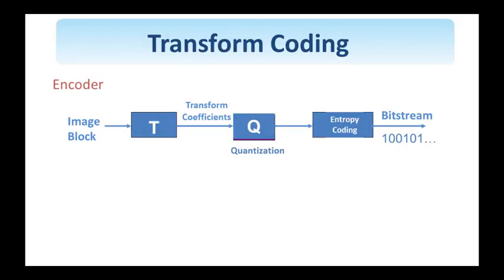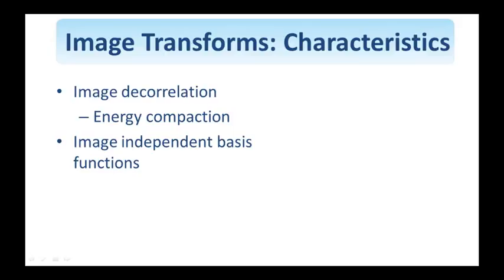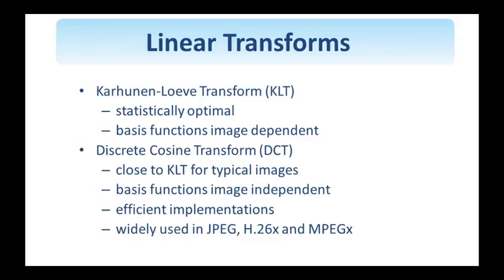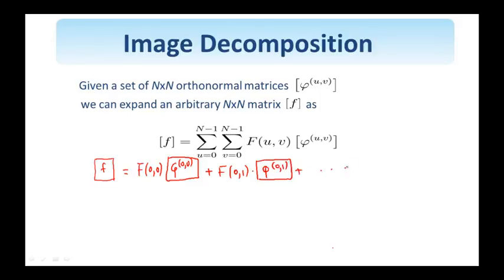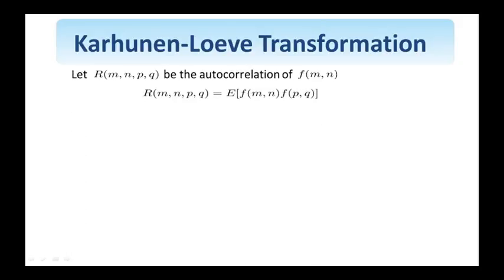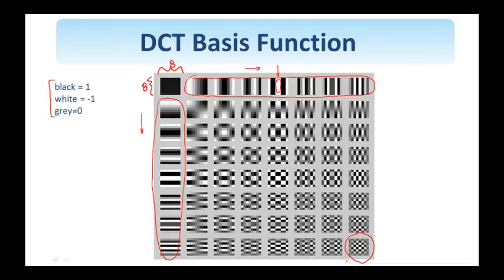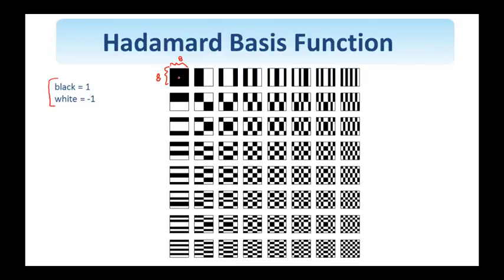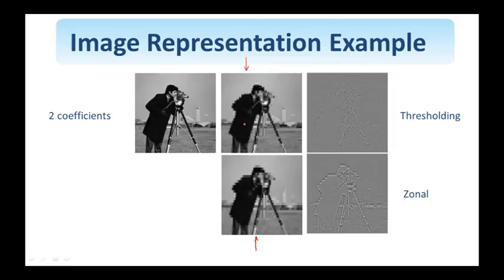55. Digital Image Processing: Transform Coding